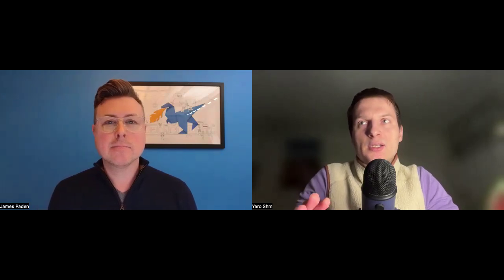#155 Bonus: Is DocRaptor worth it? Puppeteer vs DocRaptor vs WeasyPrint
In E155 I talked about DocRaptor -  a premium API for generating and storing PDF via the PrinceXML HMTL-to-PDF technology.

Today I am joined by James Paden who explains the intricacies of PDF generation and talks about free alternatives (puppetteer, weasyprint).

I have always considered "HMTL to PDF" is a fundamental technology that should be open source.

My key takeaways:
- To generate a one-page document, use a headless browser PDF generator.
- To have full control of mulip-page document formatting, use Prince/Docraptor.